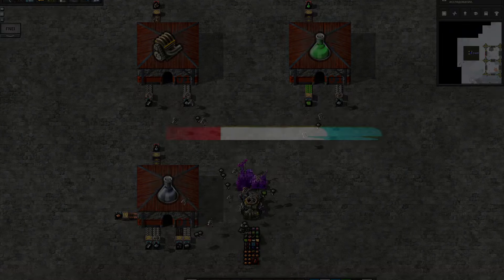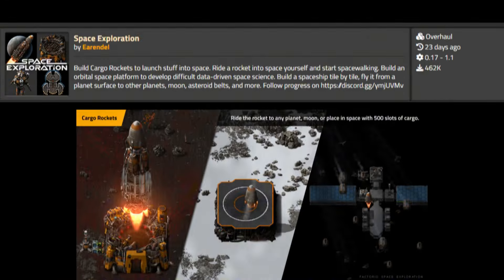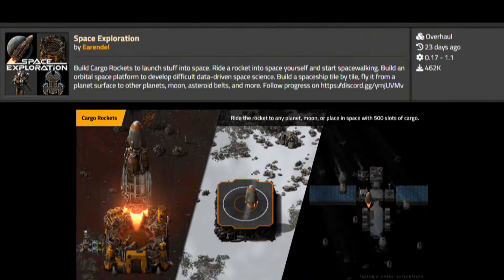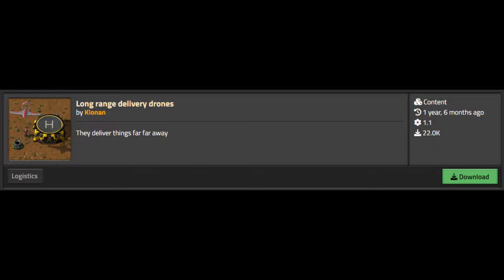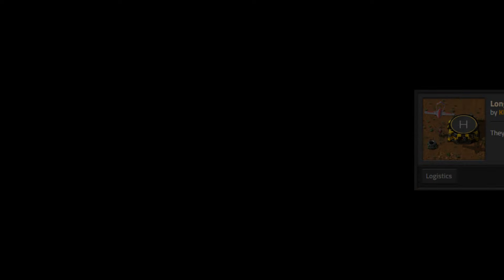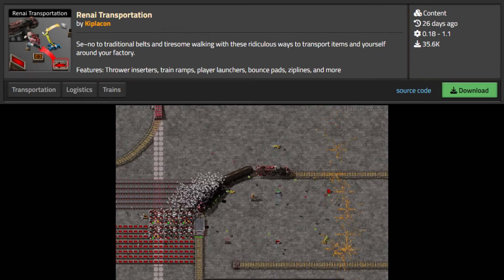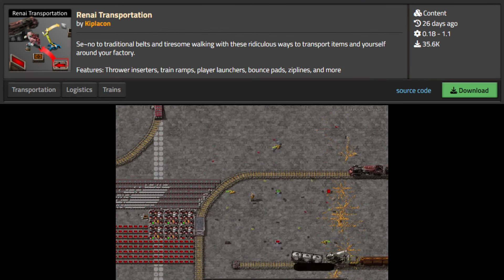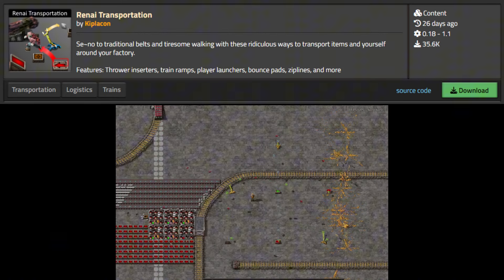All types of transportation - Factorio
All types of transportation of items in the game Factorio from simple conveyors to various mods

00:00 Start
00:08 Main bus
00:23 Rails
00:32 City blocks
01:00 Drones
01:22 Mods